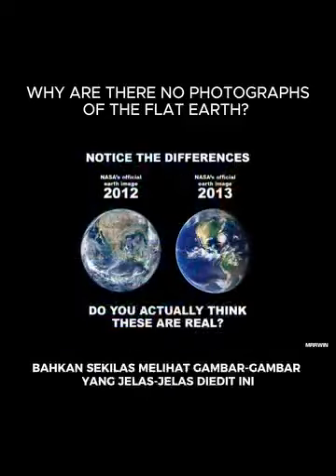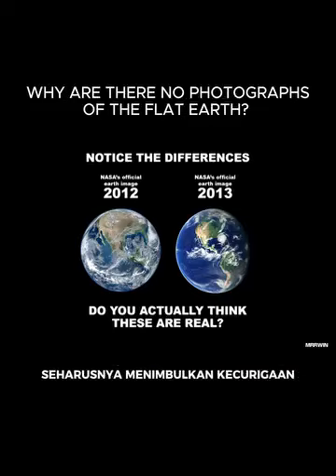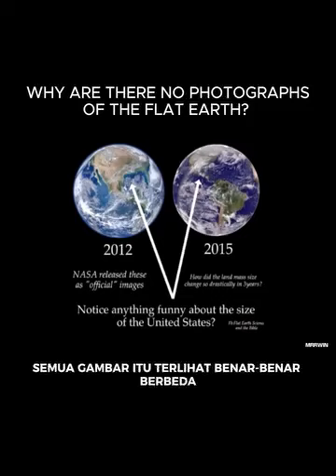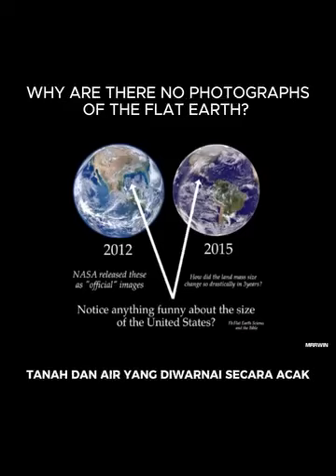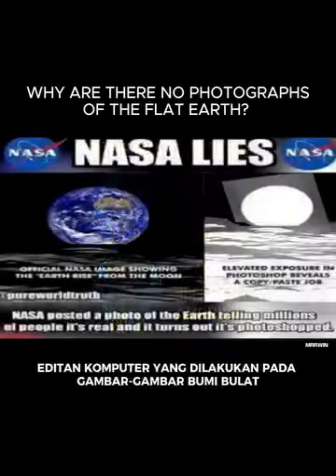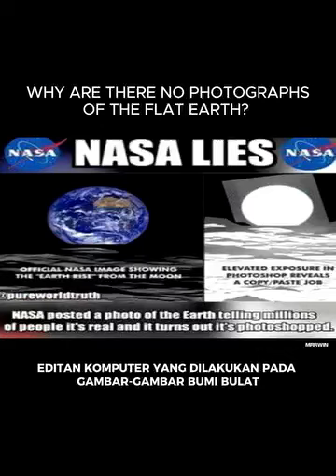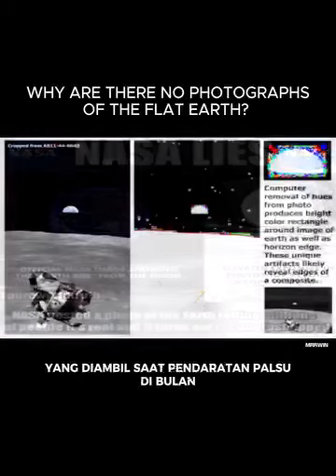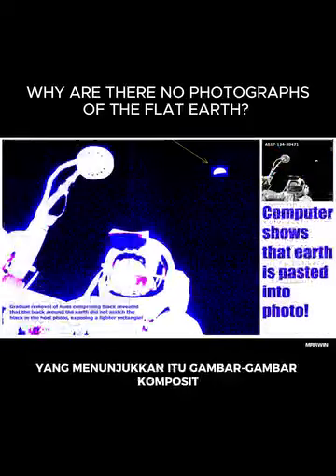Bumi bulat atau datar simak penjelasanya...sejauh mana bumi kita terbentang?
teori bumi datar atau bulat